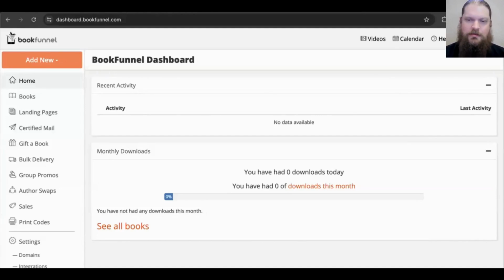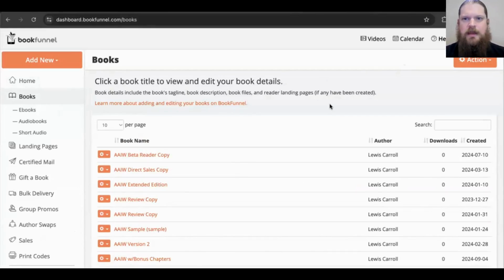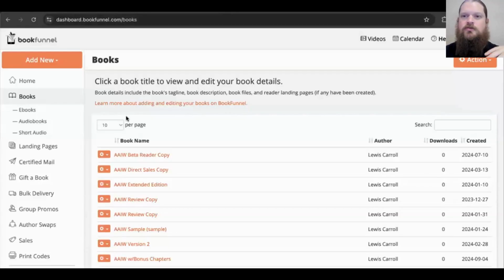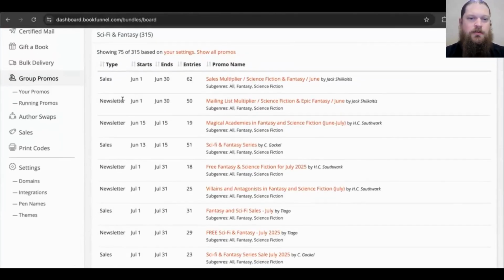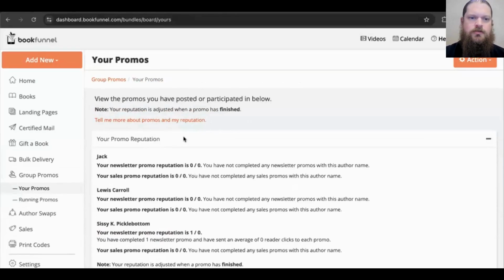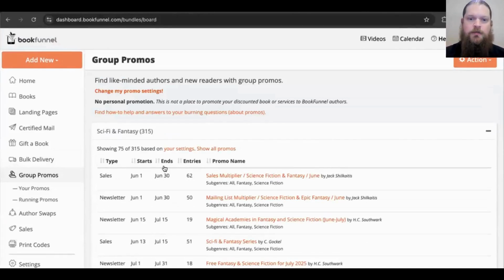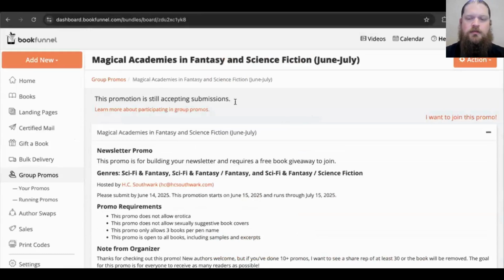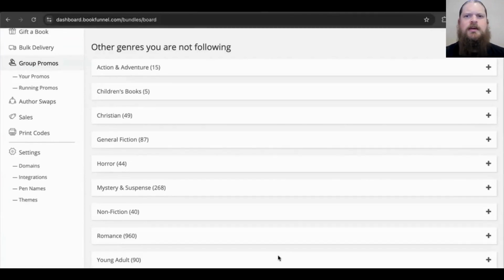Get Your First 100 Mailing List Subscribers with BookFunnel | BookFunnel Tutorial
Summary

In this conversation, Jack Shilkaitis discusses how authors can effectively grow their mailing lists from scratch using BookFunnel. He emphasizes the importance of having a BookFunnel account and a mailing list service, as well as the need to upload a book to use as a reader magnet. The conversation covers strategies for participating in group promotions, managing subscriber engagement, and pacing oneself based on genre size. Shilkaitis provides practical tips for maximizing the effectiveness of promotions and building a quality newsletter.

Takeaways

You can grow your mailing list from zero with BookFunnel.
A BookFunnel account and a mailing list service are essential.
Participating in group promos is key to list growth.
Aim for at least 30 clicks per promo for success.
Keep different promo readers on separate lists.
Pacing is important, especially in smaller genres.
Larger genres may offer faster list-building opportunities.